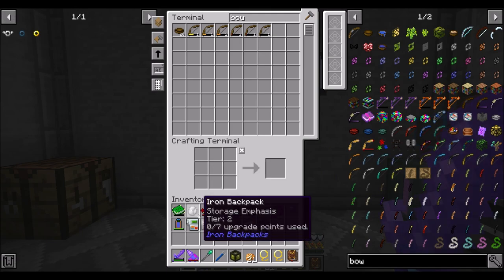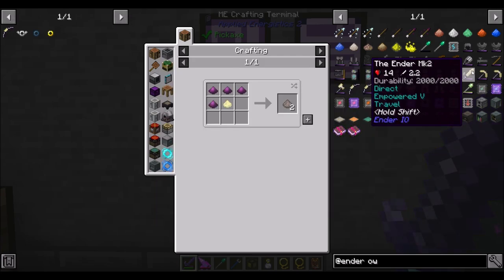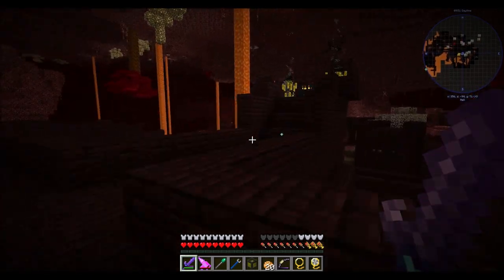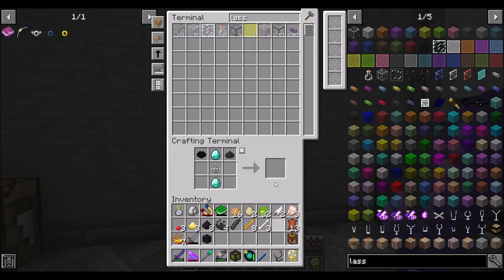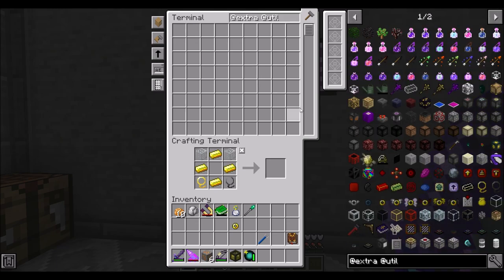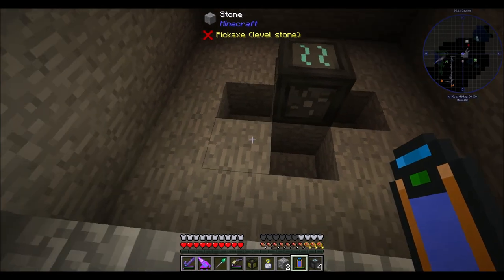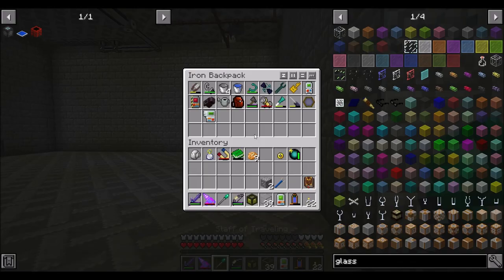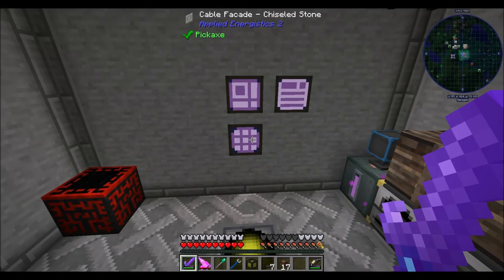FTB Revelations Ep20 Angel Ring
Enough of being tied to the ground. Lets FLY! World download will be up later today / tomorrow.